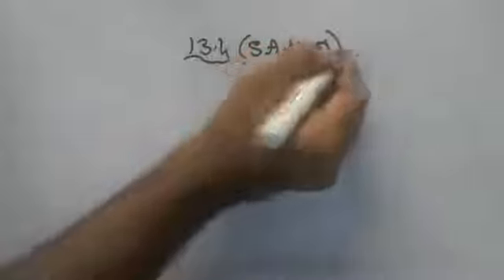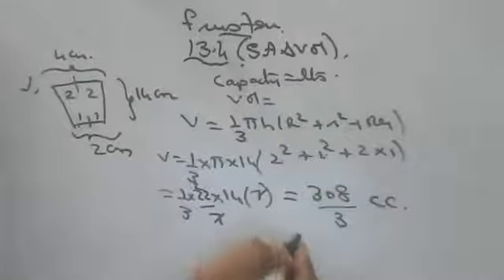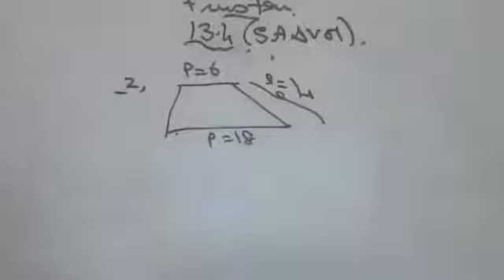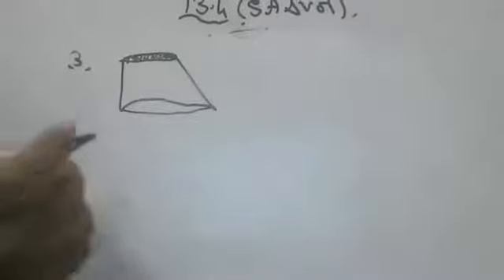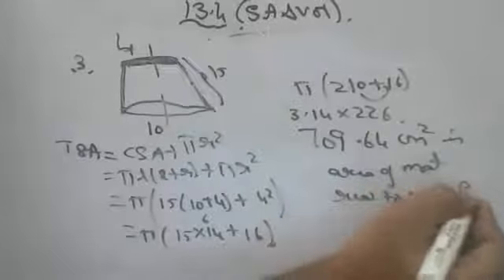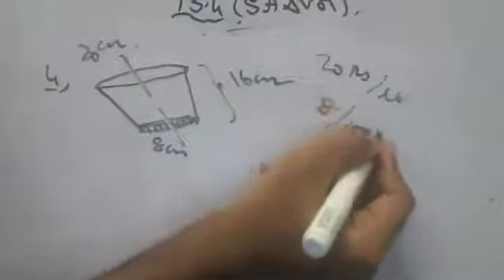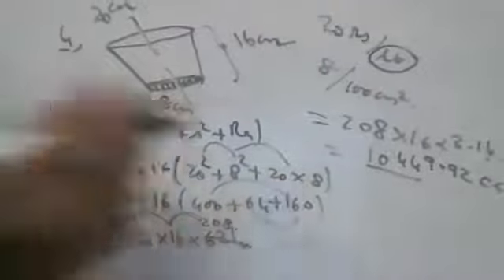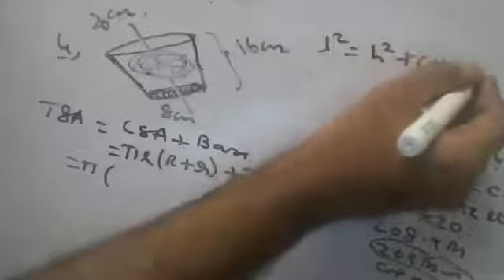13.4 1 to 4th sums surface areas and volumes 10th cbse ncert maths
13.4 1 to 4th sums surface areas and volumes 10th cbse ncert maths
explained each sum 4th sum upth 1st biit 2nd biit explained in 5th sum video